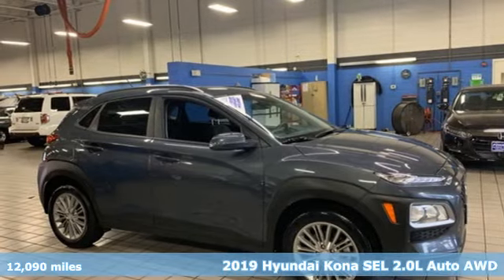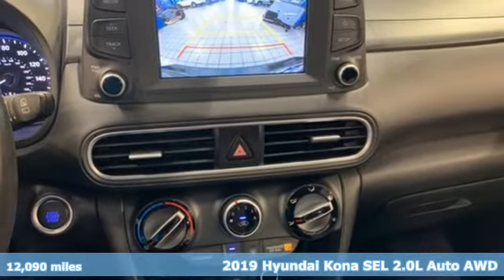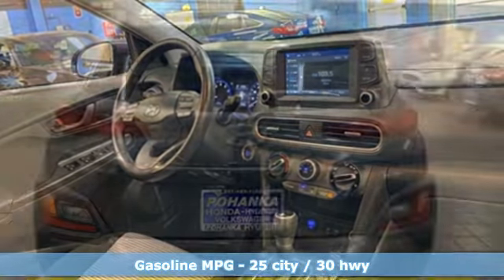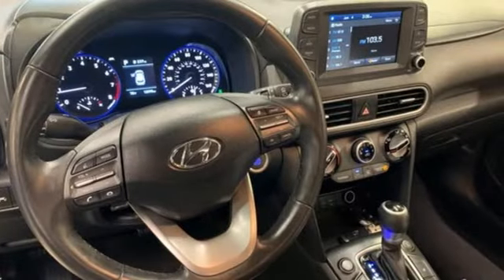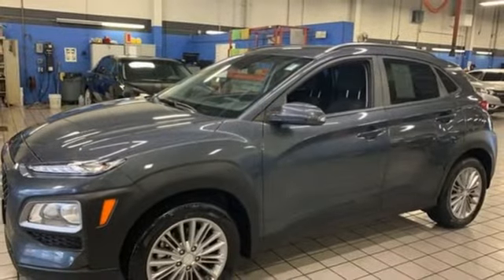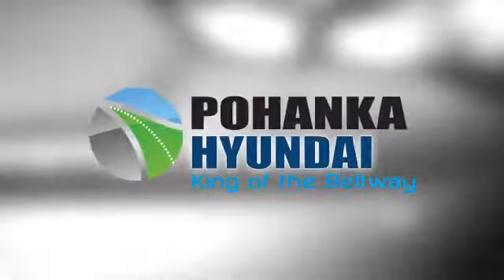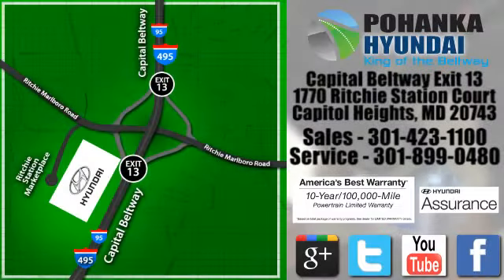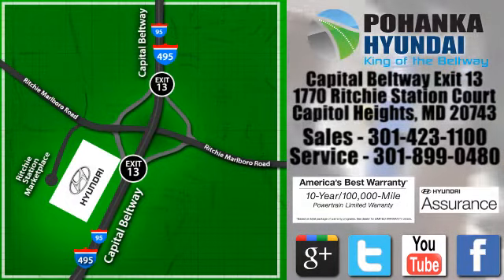Used 2019 Hyundai Kona Capitol Heights MD Washington-DC, MD HKA173961B - SOLD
Year: 2019
Make: Hyundai
Model: Kona
Trim: SEL
Engine: I4
Transmission: 6-Speed Automatic with Shiftronic
Color: Gray
Interior: black
Mileage: 12090
Stock #: HKA173961B
VIN: KM8K2CAA4KU238663
CARFAX One-Owner. Clean CARFAX. Thunder Gray 2019 Hyundai Kona AWD SEL 6-Speed Automatic with Shiftronic I4brPohanka Certified Used Car come with our exclusive "Forever Warranty" at no additional cost. Your power train, engine and transmission, are covered under this nationwide warranty for as long as you own your car. We also offer Guaranteed Satisfaction with our five-day exchange policy. Return your car for any reason, within five days, 250 miles, and damage free and exchange it for another if you are not completely happy with it. Odometer is 4083 miles below market average! 25/30 City/Highway MPGbrAwards:br * 2019 KBB.com Best Buy Awards * 2019 KBB.com 10 Coolest New Cars Under $20,000 * 2019 KBB.com 10 Best SUVs Under $30,000brPohanka Hyundai, Conveniently Located at Capital Beltway Exit 13.

Address:
1770 Ritchie Station Court